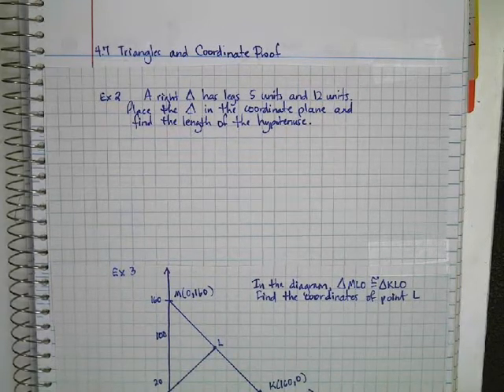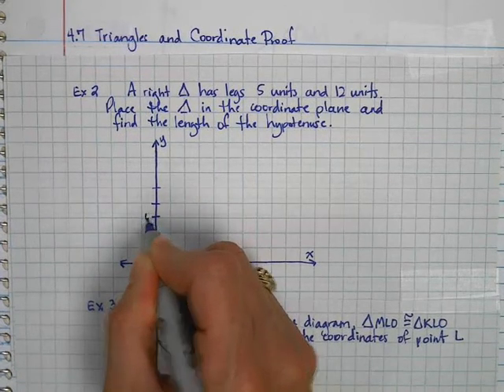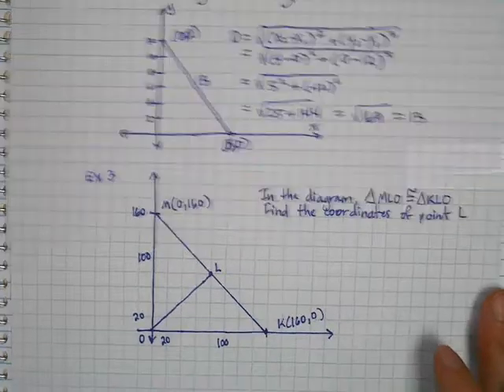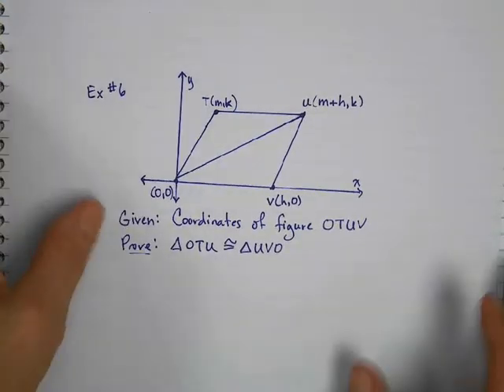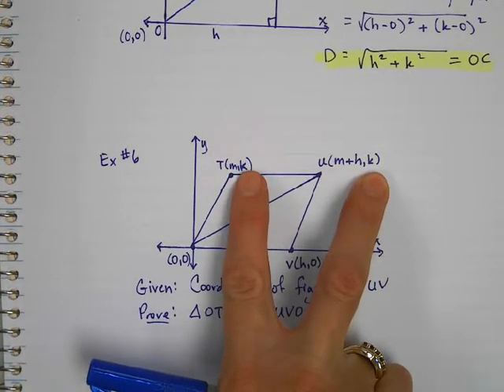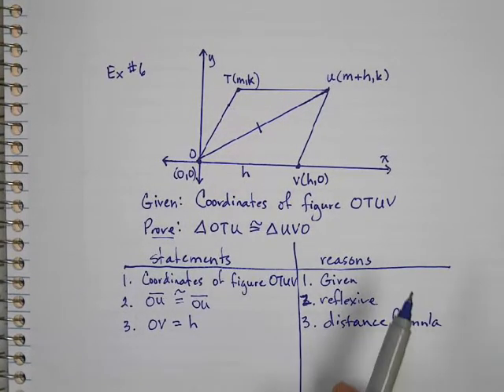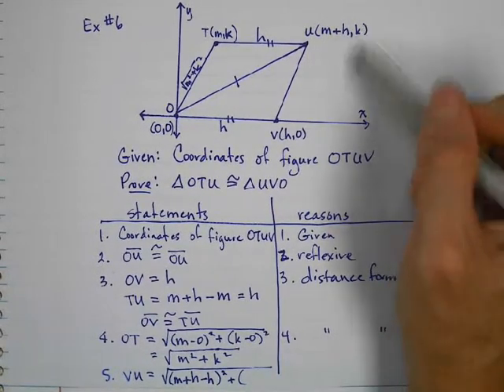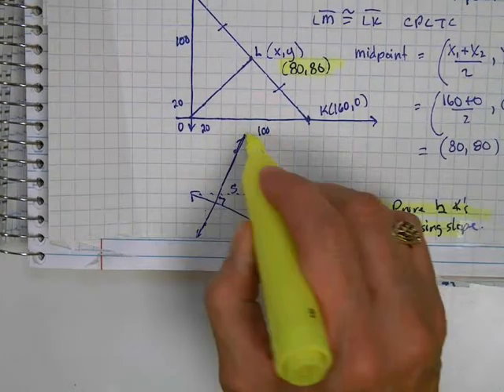Honors Geometry 4 7